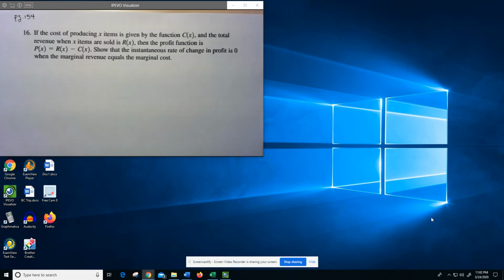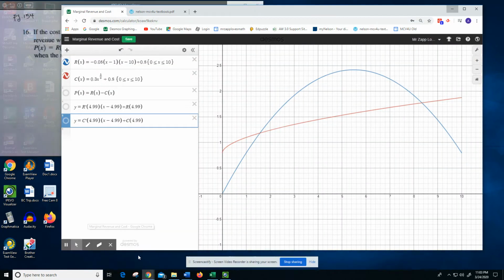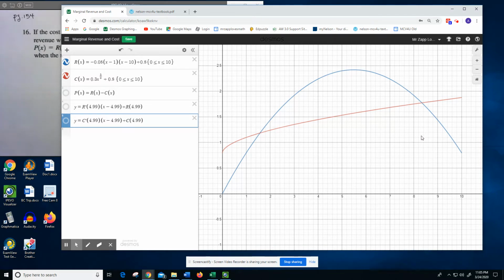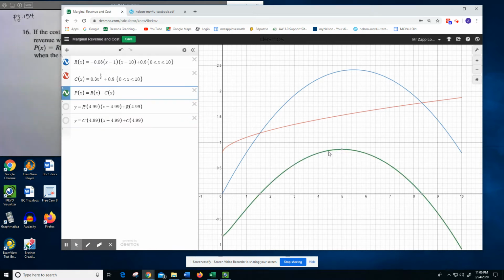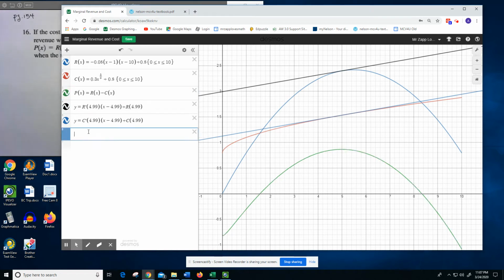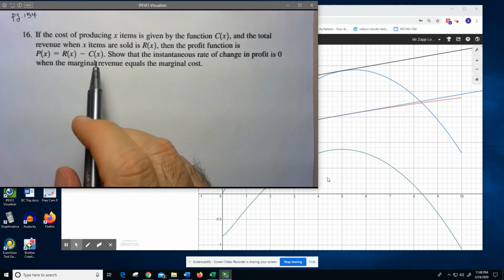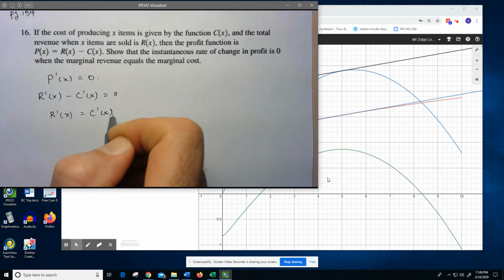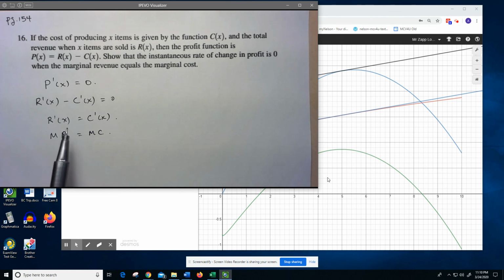MCV4U pg 154 # 16